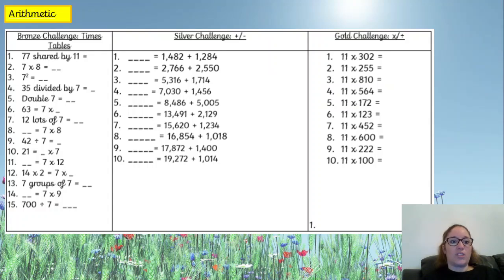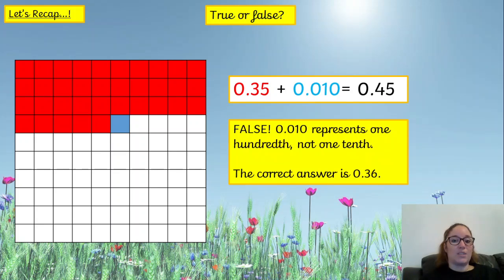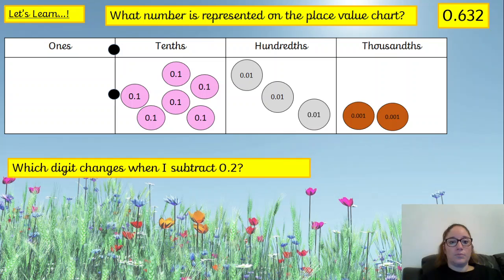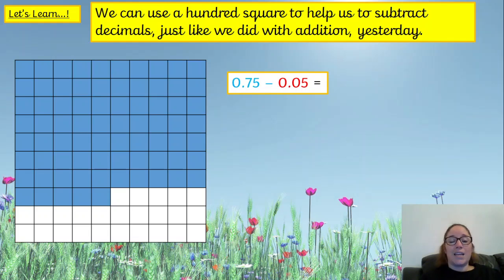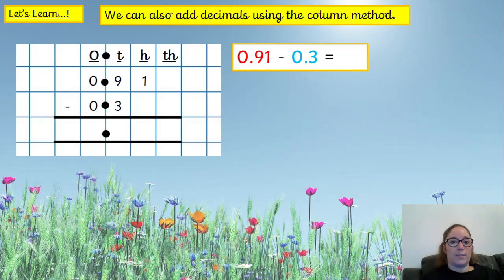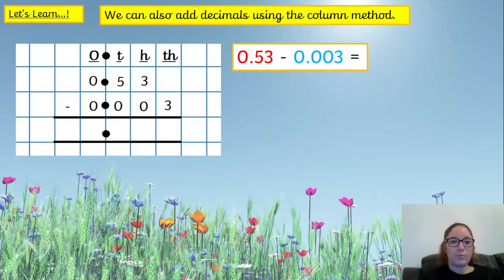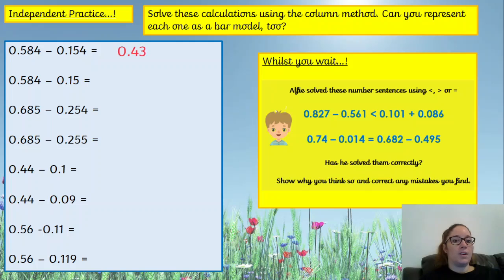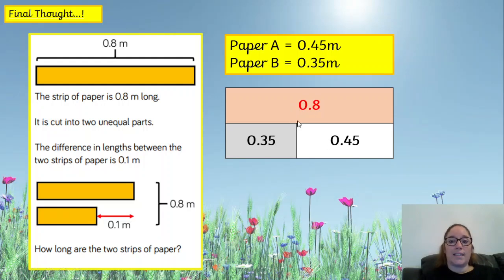Maths - 02.03.21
Subtract decimals within 1.